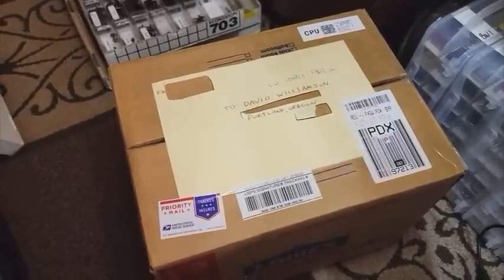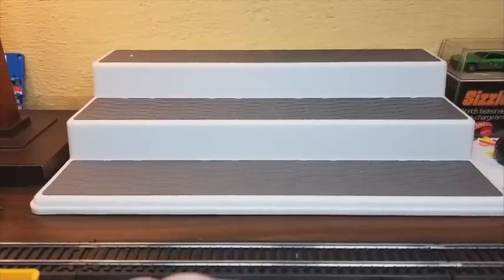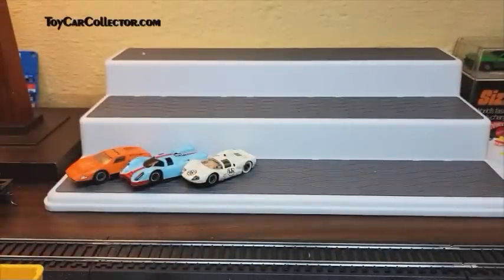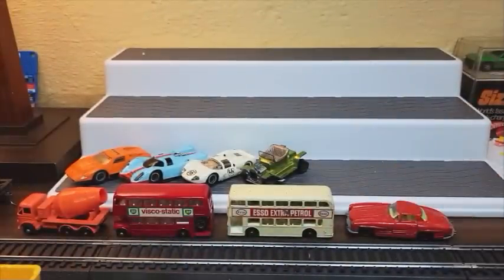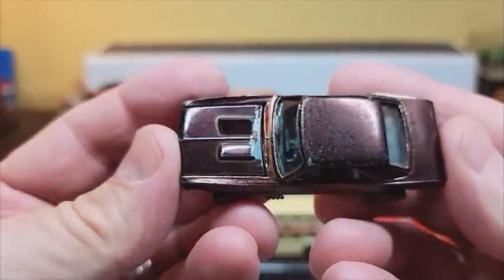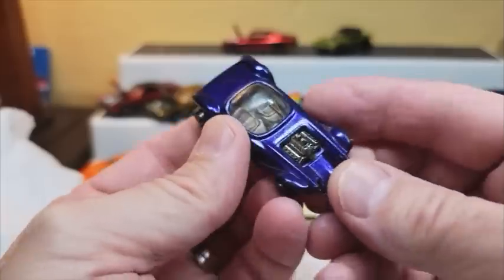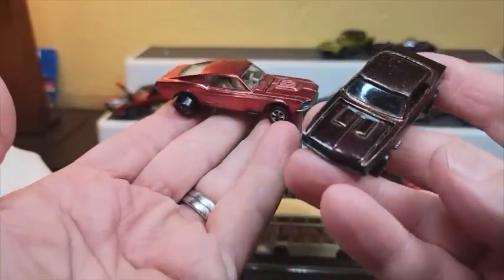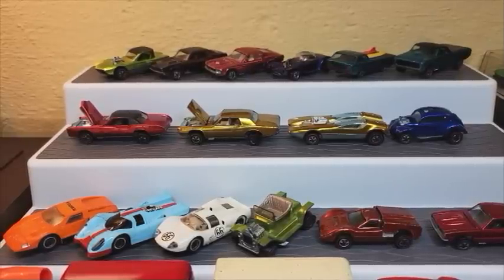RARE HOT WHEELS FOUND? Could it be?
When I got the call about this small collection I almost could not believe the story that the seller had.  Then he sent me pictures and I just got so excited.  Naturally since the cars he had were so scarce I had to have them.

So did were they the Rare Store Display cars from 1968?  Were they as nice as the photo preview?  Join me now and see!